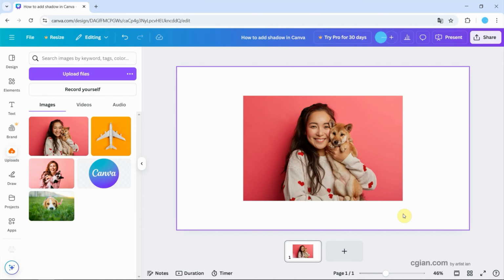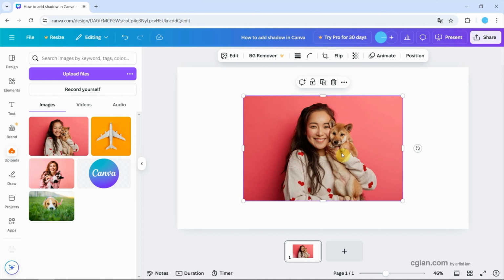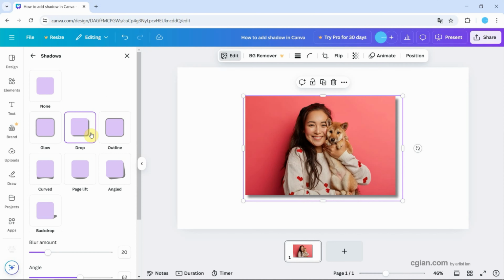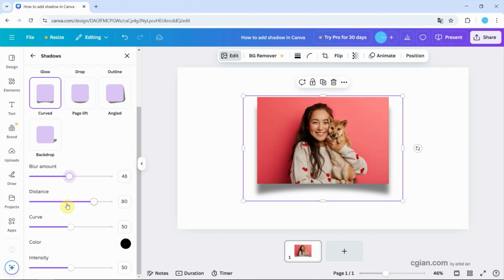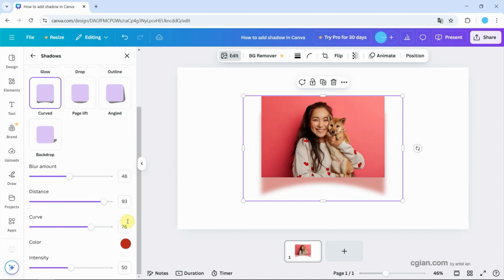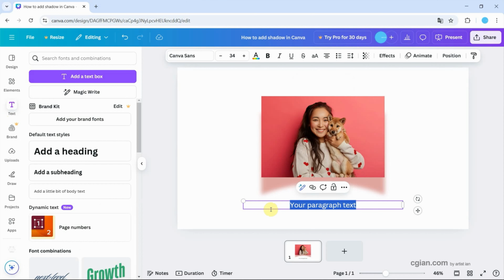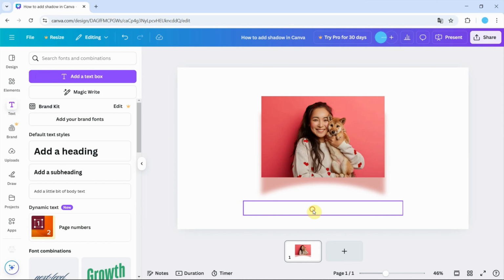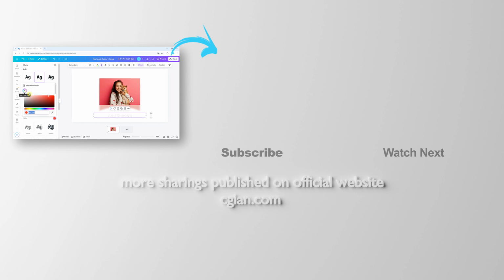How to Add Shadow in Canva | Easy Step-by-Step Tutorial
Welcome to cgian channel! In this tutorial, we’ll show you how to add shadow in Canva to give your designs a professional and polished look. We can add shadow to image in Canva, we have options to add drop shadow, curve shadow, backdrop shadow, and other types of shadow in Canva. Also, we can add shadow to text in Canva for text design. Whether you’re a beginner or an experienced Canva user, this step-by-step guide will help you master shadow effects and make your graphics stand out.

In this video, you’ll learn:
Basic Shadow Techniques - How to use Canva's built-in shadow effects.
Custom Shadow Methods - Creating unique shadows using shadow shapes, color, and transparency adjustments.

Timestamp
0:00 Intro - add shadow in Canva
0:13 Add Image into Canva
0:25 Add shadow to image
0:33 Add Drop Shadow to image
0:50 Customize the shadow settings
1:13 Add Text
1:38 Add shadow to Text

We love to see what you’ve been working on!